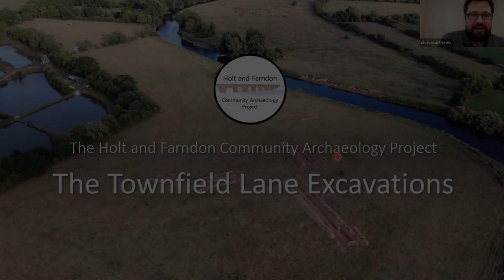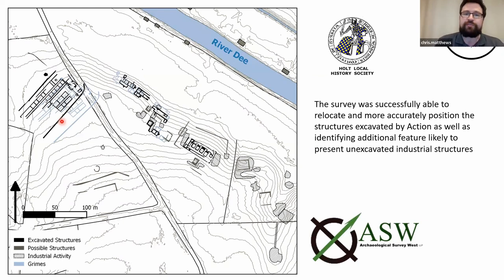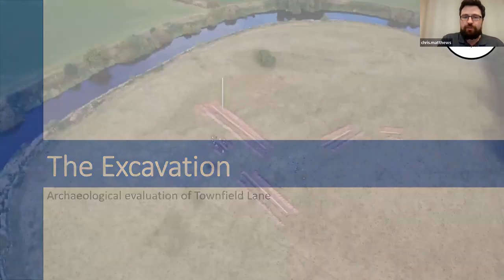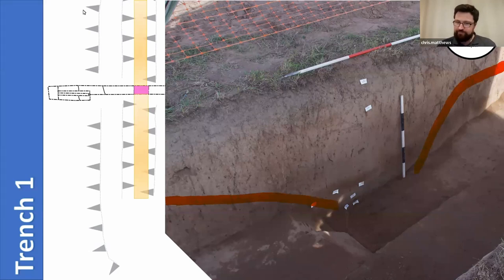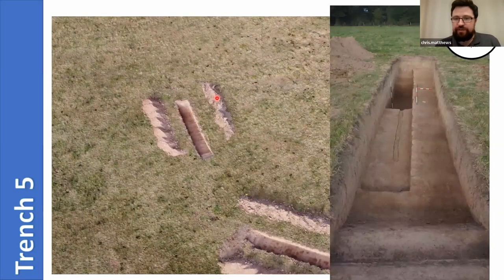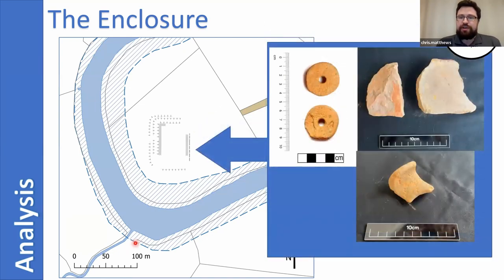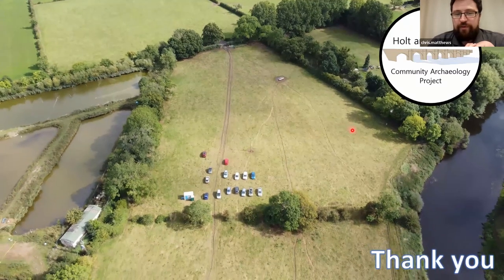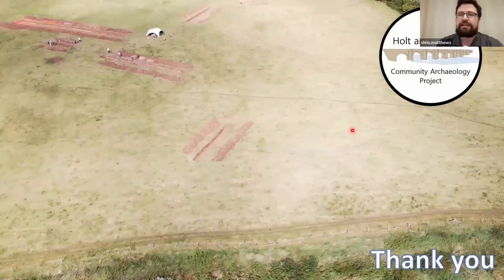Holt and Farndon Community Archaeology Project: The Townfield Lane Excavations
This talk presents the results of ongoing research by the Holt and Farndon Community Archaeology Project. The project, which was formed in the wake of research undertaken at the Holt Roman tile and pottery works by the Holt Local History Society in 2018, has so far focused on a site located off Townfield Lane near Farndon.

The investigations at Townfield Lane were initially targeted over a card shaped enclosure noted in the National Environment Agency LiDAR data and surveyed in 2022 by Archaeological Survey West LLP. Excavations undertaken in 2022 confirmed the presence of Roman activity as well as the ditch enclosure, but also unexpectedly uncovered evidence of extensive metal working.

About CPAT

The Clwyd-Powys Archaeological Trust was established in 1975 and its object is the ‘education of the public in archaeology’.  CPAT is one of four Welsh Archaeological Trusts working closely with other national, regional and local bodies to help conserve, understand and promote all aspects of the historic environment in Wales.

The Clwyd-Powys Archaeological Trust is committed to the highest standards in all areas of endeavour.  We are founder members of the Chartered Institute for Archaeologists‘ (CIfA) Registered Organisation scheme, which commits all of our staff to following the CIfA Code of Conduct and Standards and Guidance.  Additionally, the work of the Historic Environment Advisory Services team is governed by a Code of Practice for provision of archaeological advice which applies to all of the Welsh Archaeological Trusts.  We are proud of our reputation for undertaking high quality work which provides best value for the public – regardless of the nature of the work and how it is resourced.